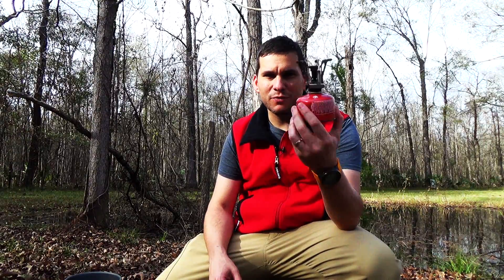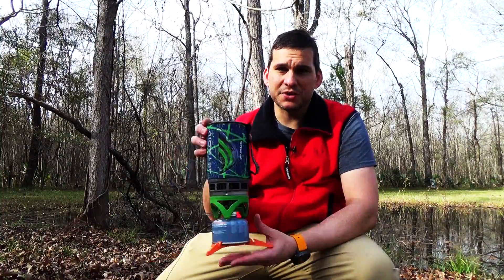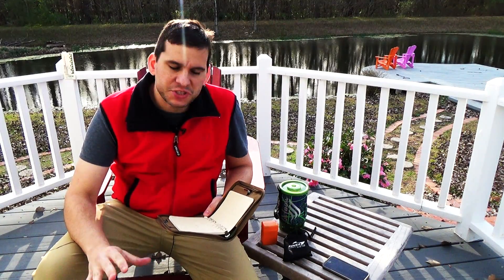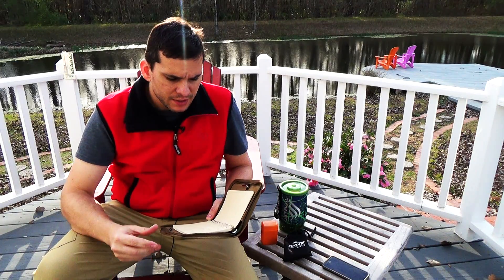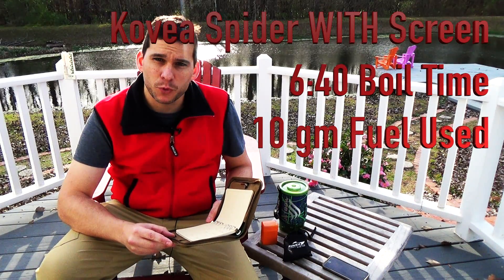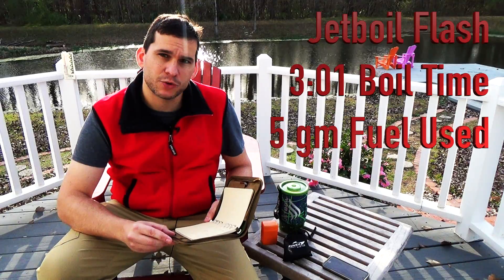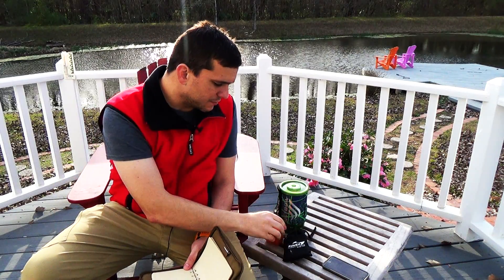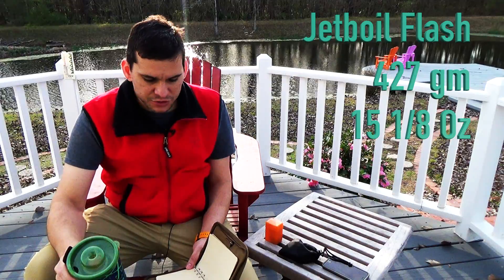Battle of the Canister Stoves: Comparing Three Common Backpacking Stoves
In today's video we compare three common types of backpacking canister stoves.  We will look at boil time and fuel consumption to get two cups of water to a boil.

The stoves used include:
Etek City Portable Canister Stove
Kovea Spider Remote Canister Stove
Jetboil Flash